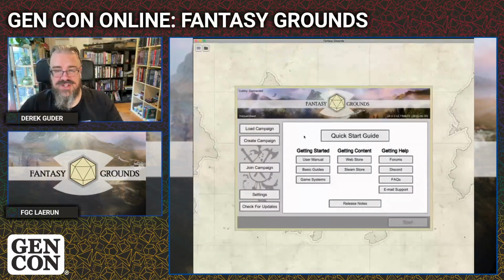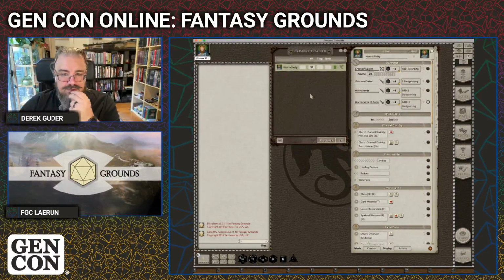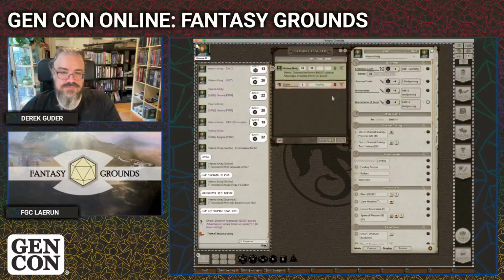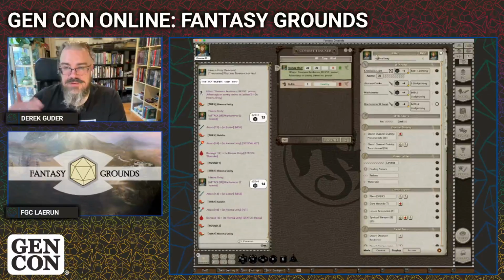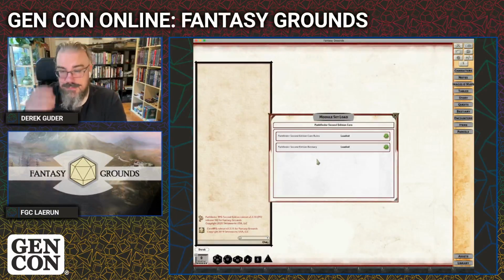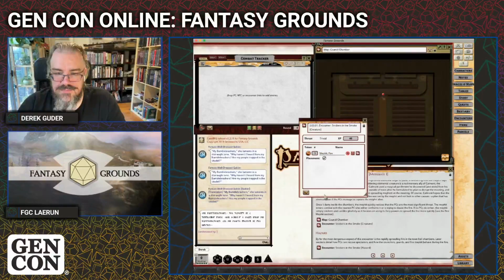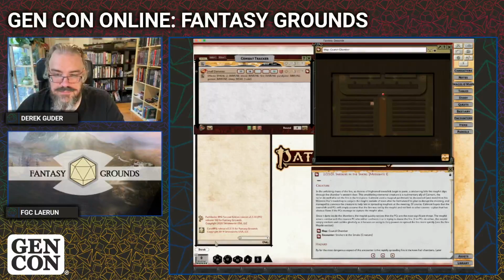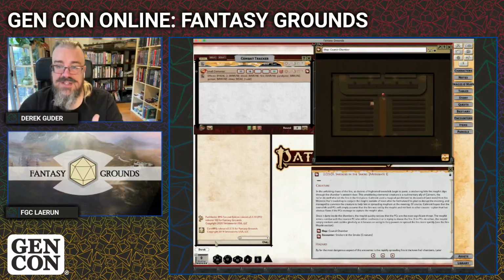How to use Fantasy Grounds for Online Gaming | Gen Con Online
Derek Guder is joined by FGC Laerun, Fantasy Grounds College Community Founder, to discuss how to use Fantasy Grounds to support online gaming and events for Gen Con Online.

Gen Con's list of suggested Third Party Platforms for additional information

Event Submission for Gen Con Online opened June 8, 2020 at noon ET. For more information and resources about events, visit the Host page of the Gen Con